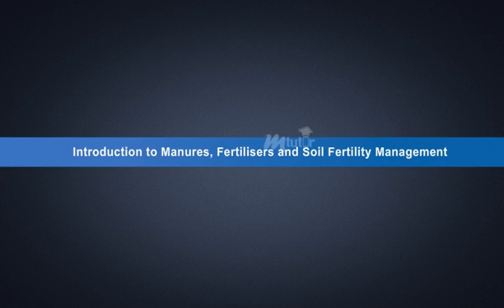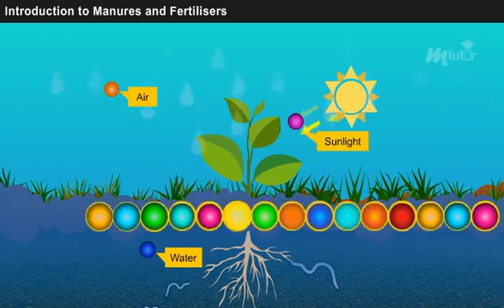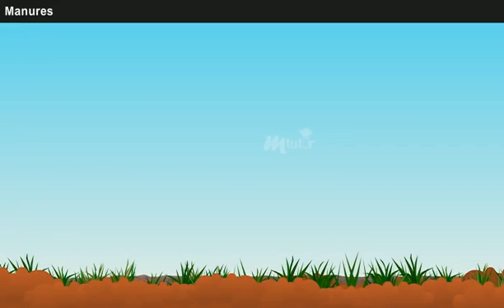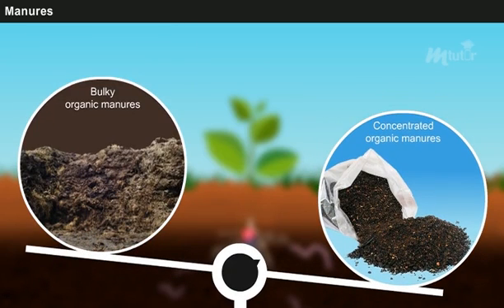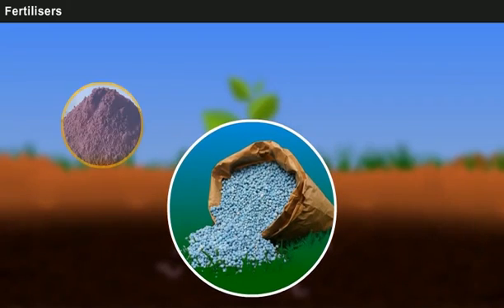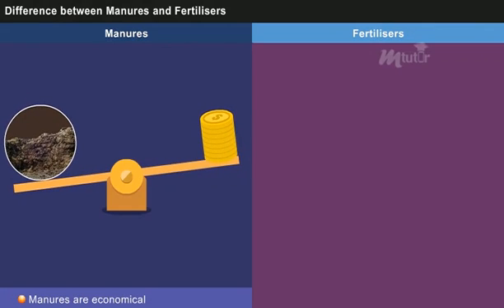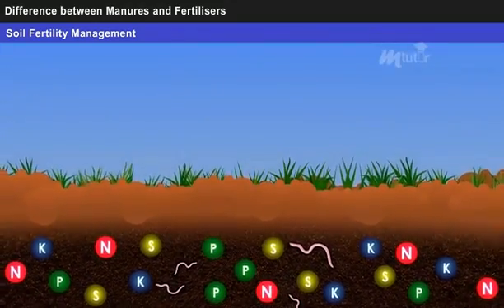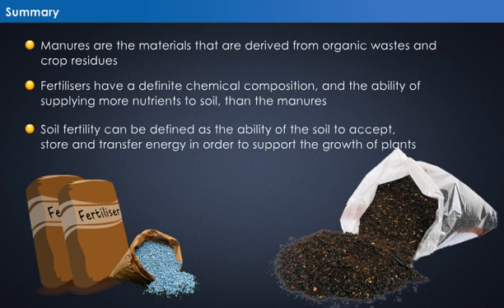Introduction to Manures, Fertilisers and Soil Fertility Management [Year-3]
Learn how to define and describe manure, fertilizers, and about soil fertility management.
Department: Agriculture
Subject: Manures, Fertilizers and Soil Fertility Management
Year: 3